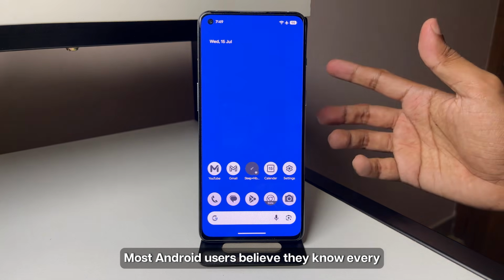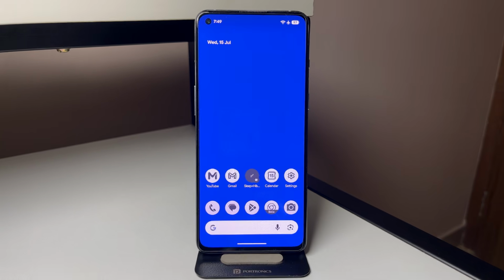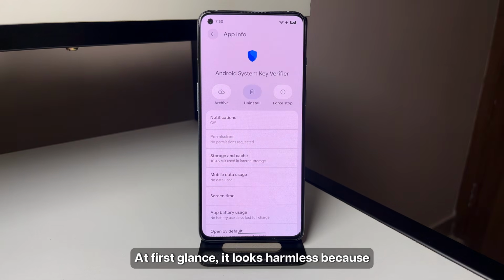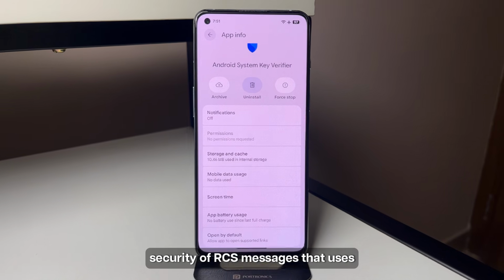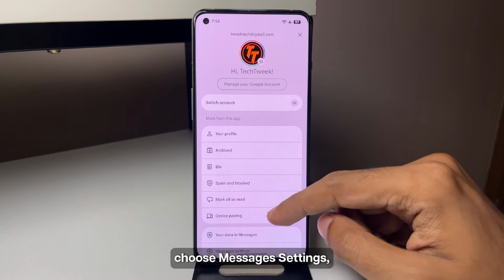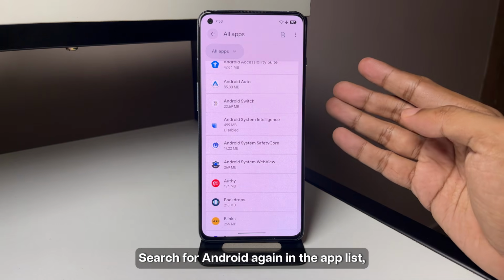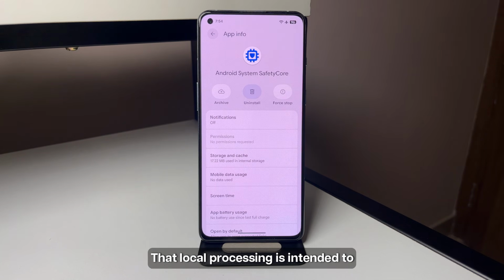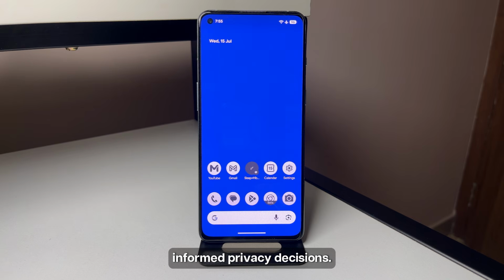Most Android Phones Have These 2 Google Apps Installed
Most Android Phones Have These 2 Google Apps Installed — in this video, you’ll discover what these hidden Google system apps do, why they run in the background, and whether you should disable or restrict them.

🔍 Learn how to check their permissions, battery usage, storage, and privacy settings to keep your Android phone safer and faster.